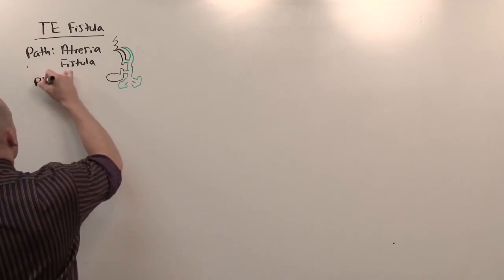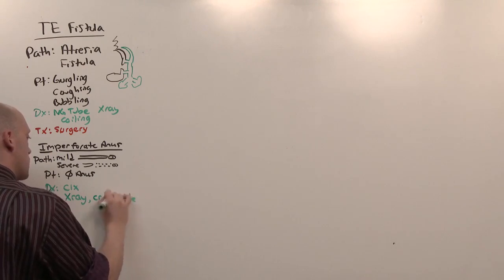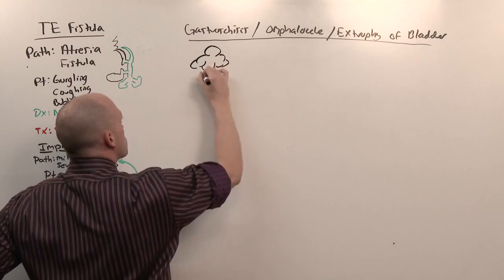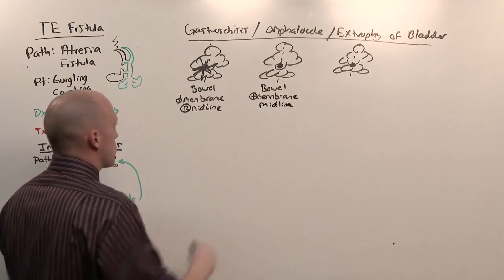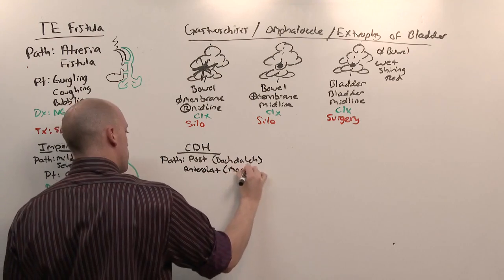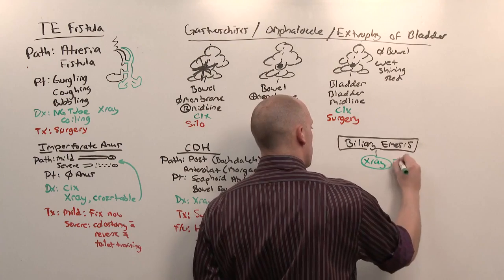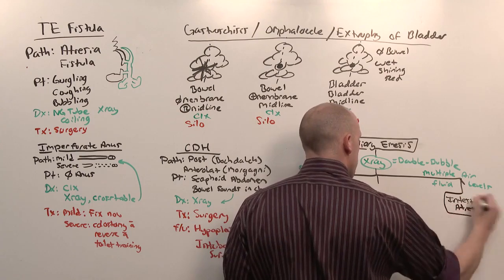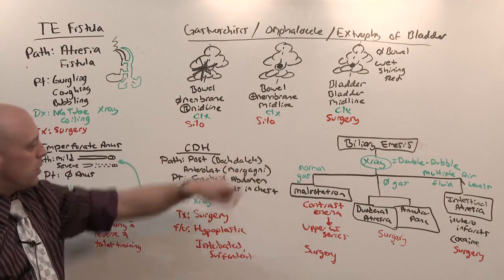Peds First Day OME